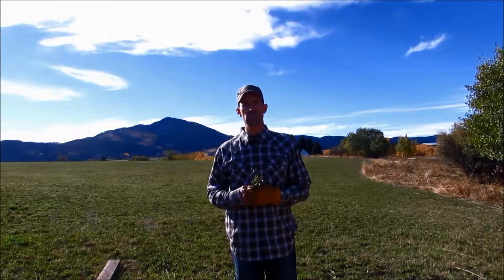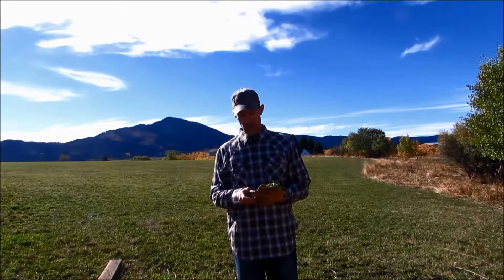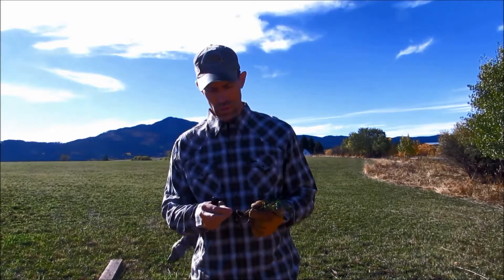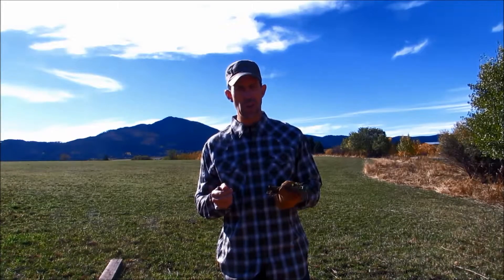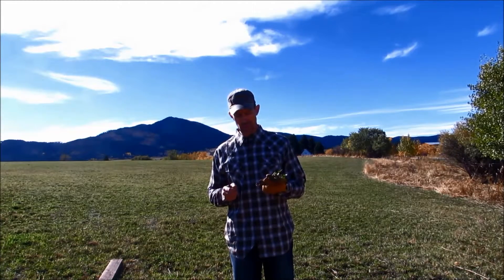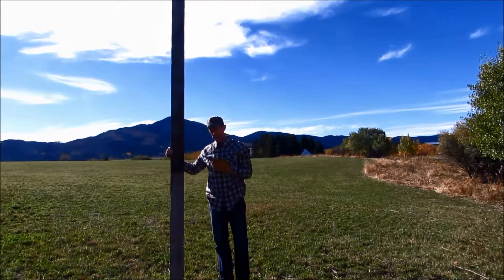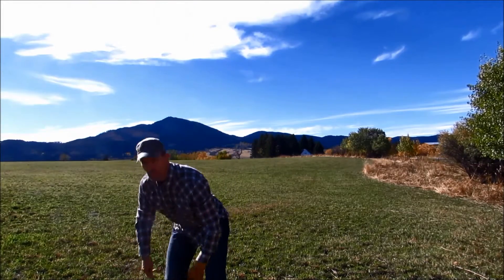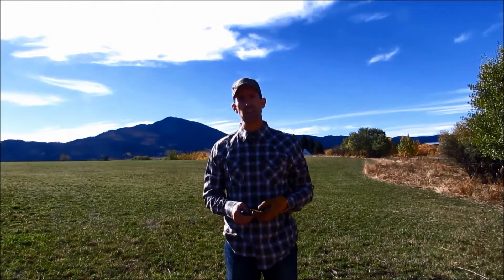Rickthescienceguy Ionic alfalfa, an old solution to a new problem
Ionic alfalfa is a great source of micronutrients, of which are in short supply in our nutrition.  Learn why everyone should incorporate this as part of a healthy diet.